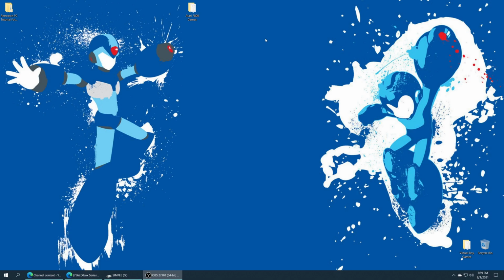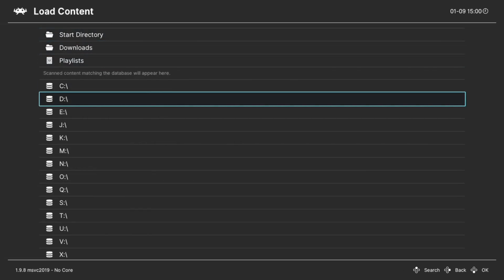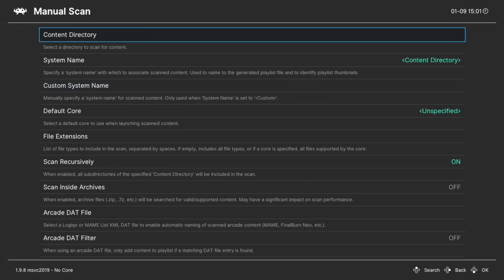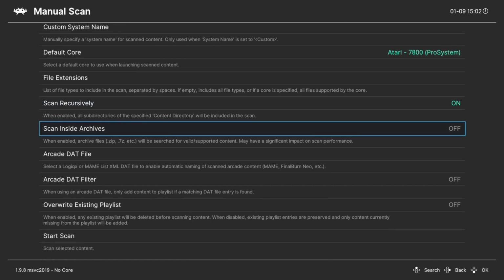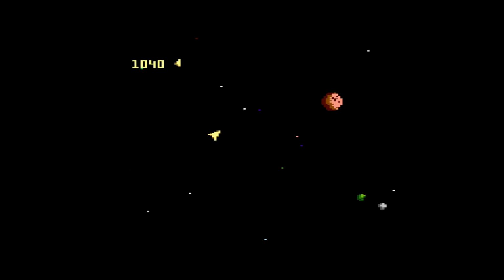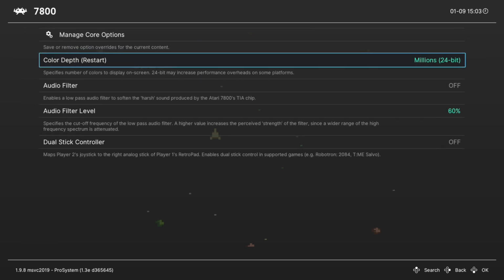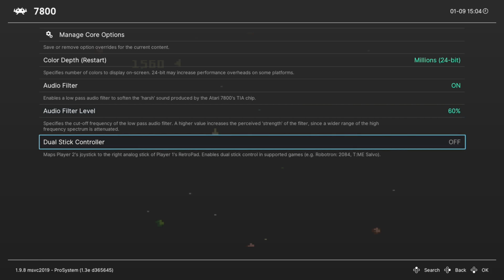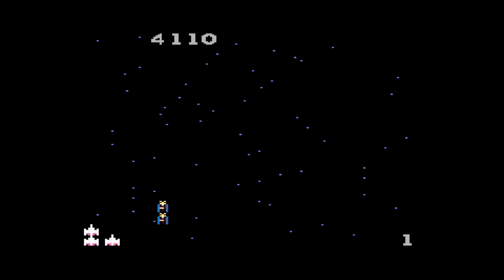[Xbox Series X|S] Retroarch Atari 7800 Emulation Setup Guide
Time for an updated Atari 7800 Retroarch Install Guide! Atari 7800 is another system that doesn't require much work to get up and running but it has seen some updates since my video last December.

0:00 - Purpose
0:10 - Intro
0:35 - Install Retroarch
0:59 - Source Atari 7800 Games
1:18 - Place Atari 7800 Games
1:51 - Boot Retroarch
2:02 - Load Atari 7800 Games
2:30 - Make An Atari 7800 Games Playlist
3:17 - Play Atari 7800 Games
3:49 - Core Options Explained
4:56 - Outro/Support

RedMage08, LDSGamers, McClaz, Zerro0713, SMWiz, Joyst1ckjunk1e, Damon, Will, DJ_Femur, Dayvv, Mister Lindon, and HamsterGT!

Atari7800 Retroarch XboxSeriesX Tutorial